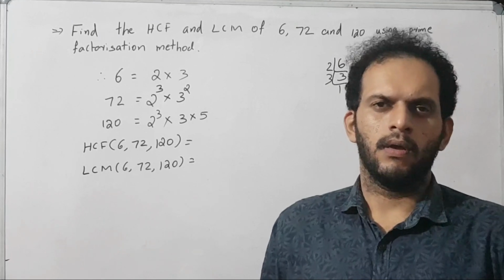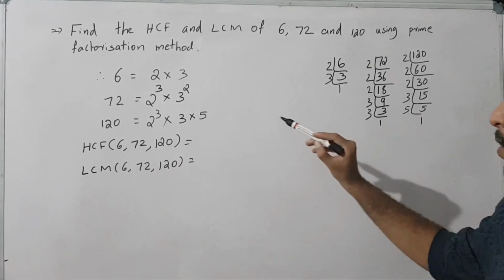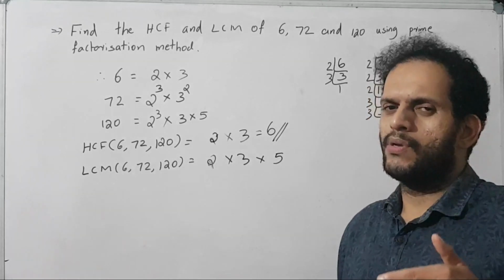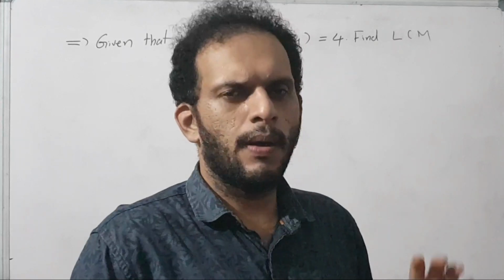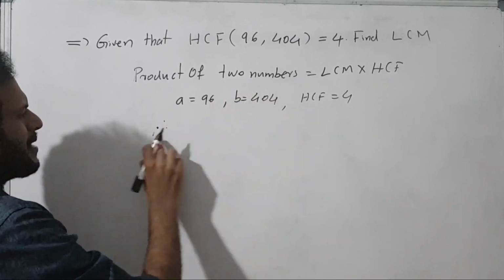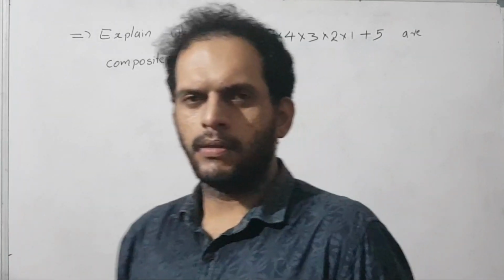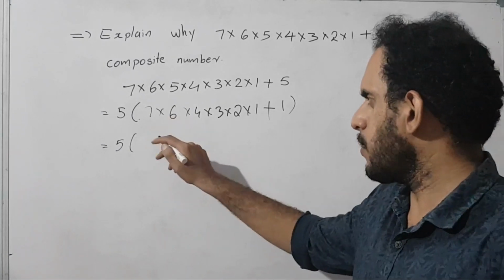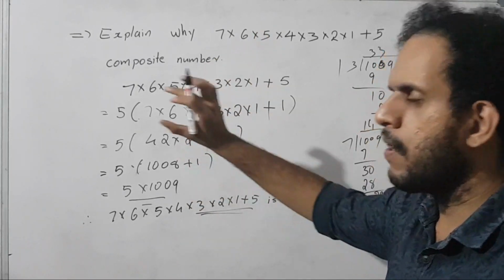LCM & HCF 2